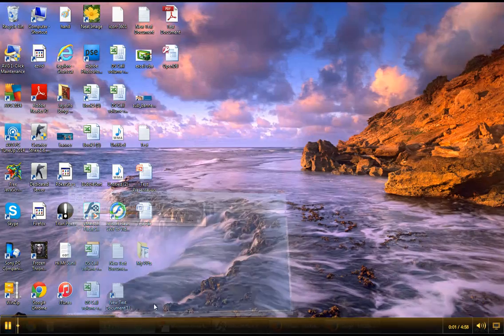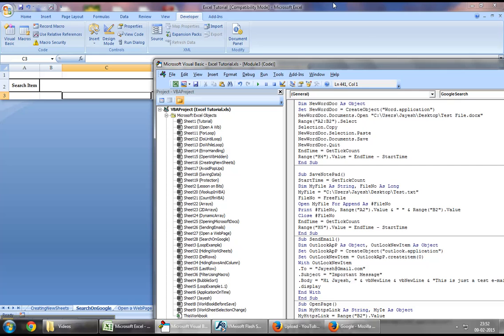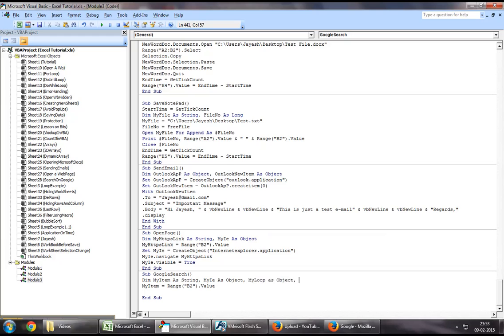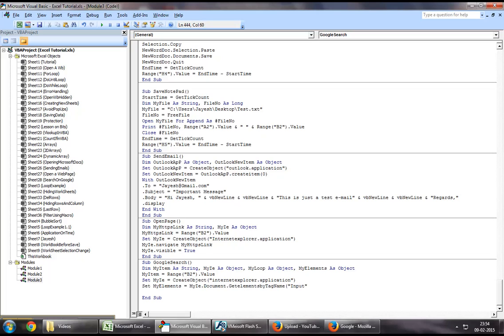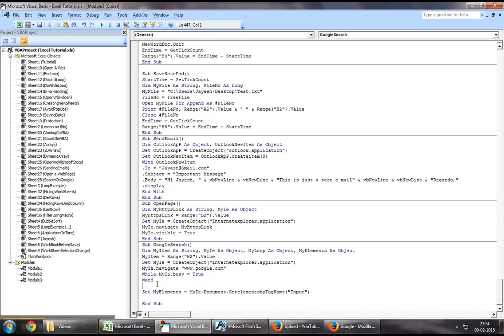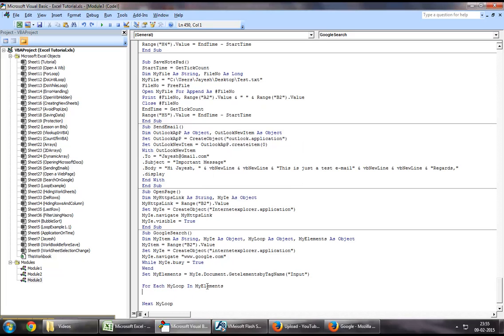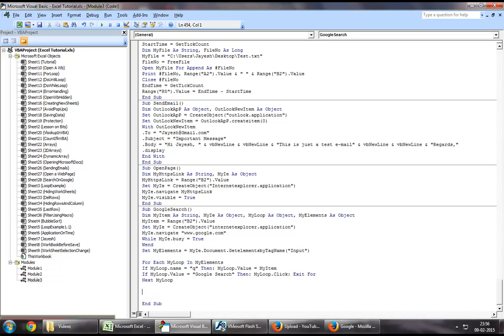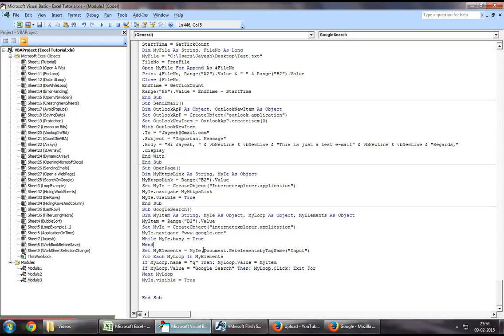Excel VBA Tutorial 55 - How to Google Search Using Excel VBA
Excel VBA Tutorial Series - How to Google Search Using Excel VBA